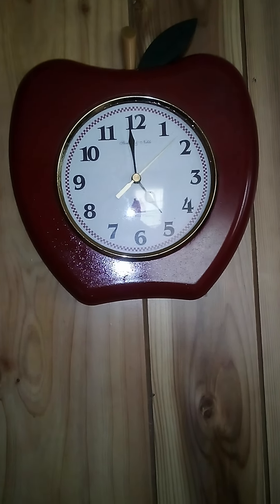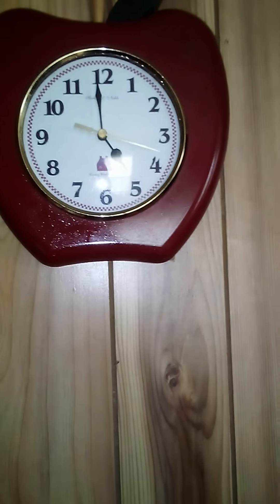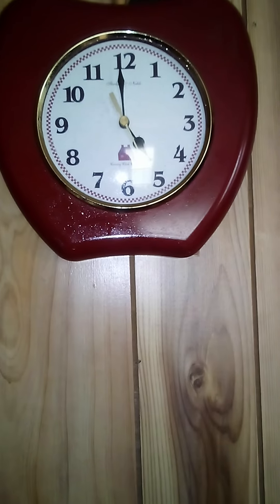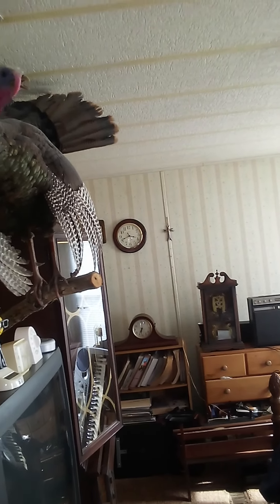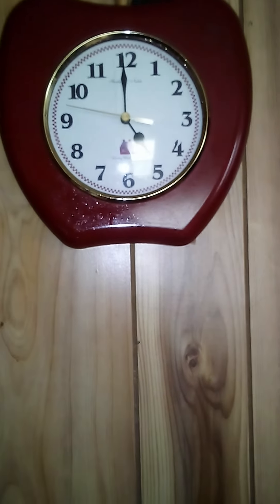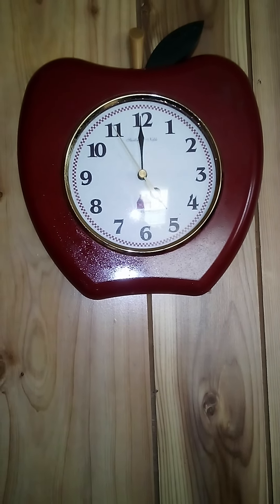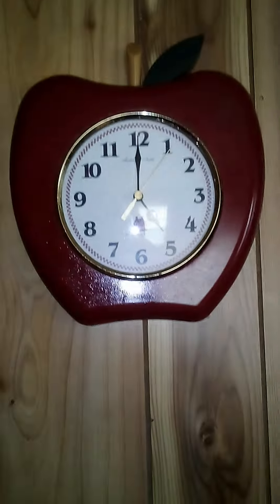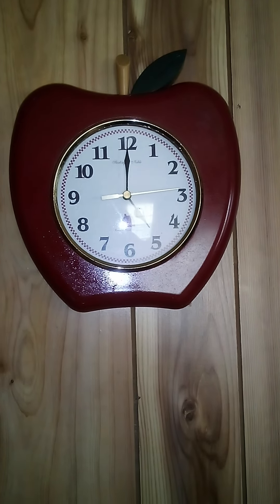new apple shaped clock